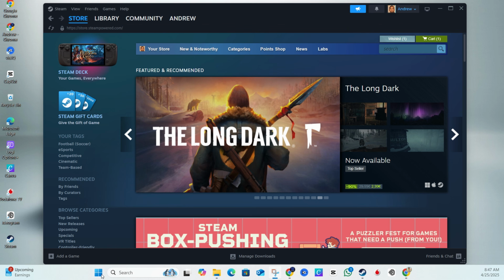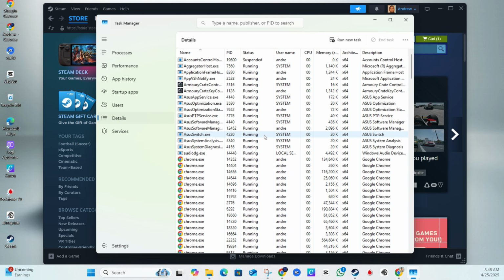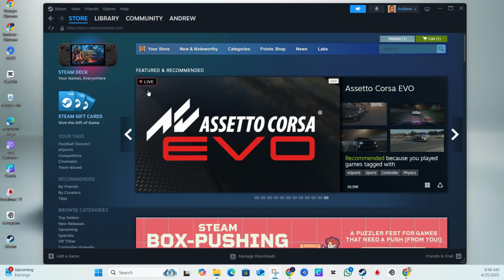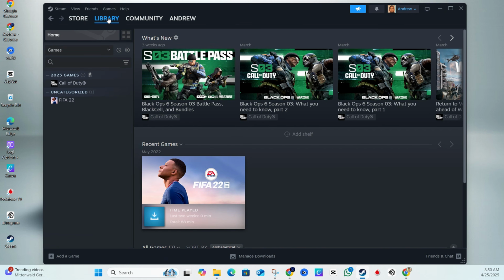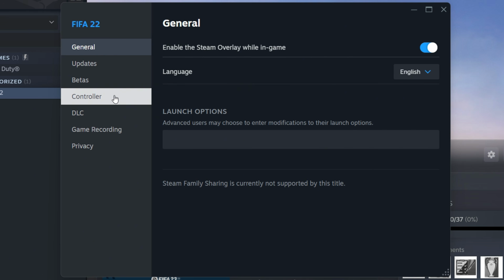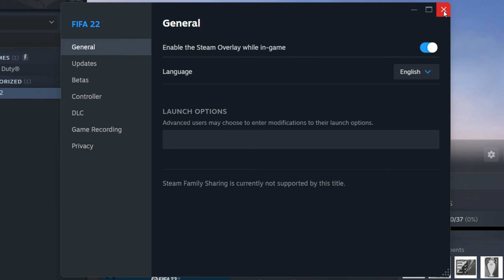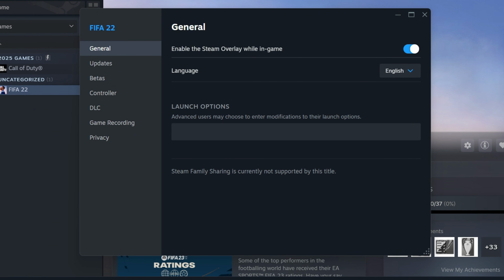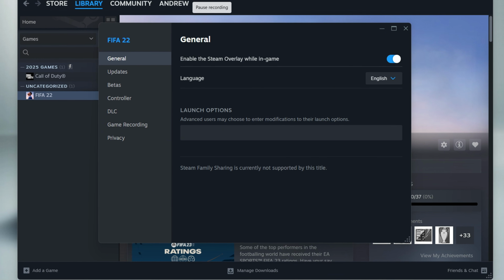How To Fix Steam Auth Failed 2026!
Having trouble with Steam Auth Failed error? Don't worry, you're not alone! This video will guide you through the possible causes and solutions to fix the Steam authentication failed issue. From checking your internet connection to verifying the game files, we've got you covered. Watch until the end to get back to gaming in no time!